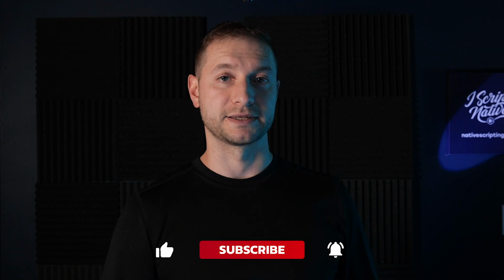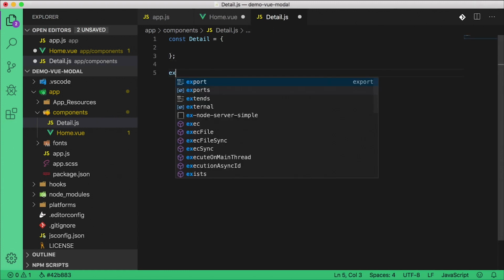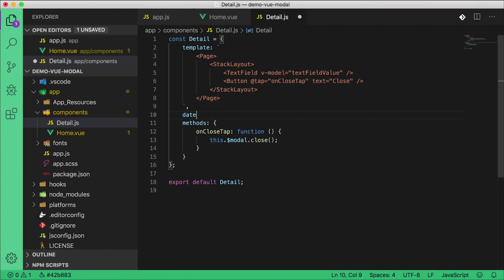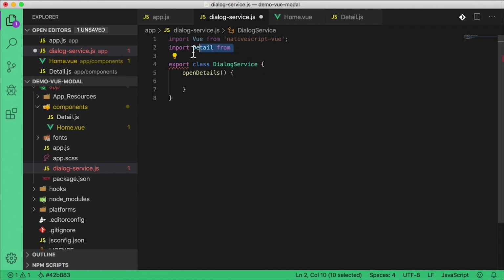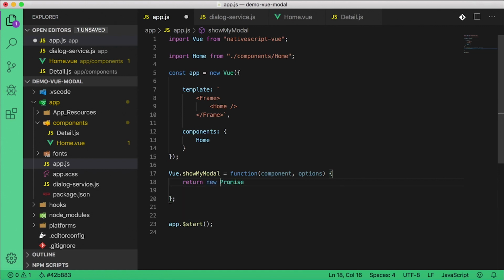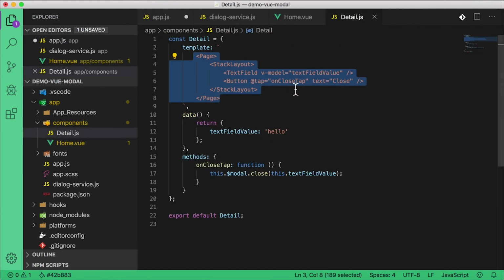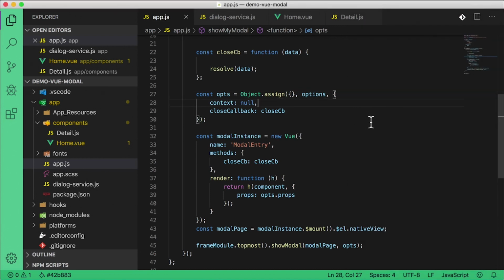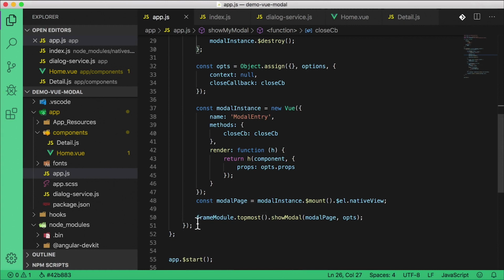Modal Dialog from a SERVICE in NativeScript-Vue | Tutorial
Opening a native iOS or Android native modal dialog in NativeScript-Vue is pretty simple thanks to the functions that live on Vue instances, but you're out of luck if you want to separate out your modals into a service. In this NativeScript Vue js tutorial, I show you how to create a function to do just that.